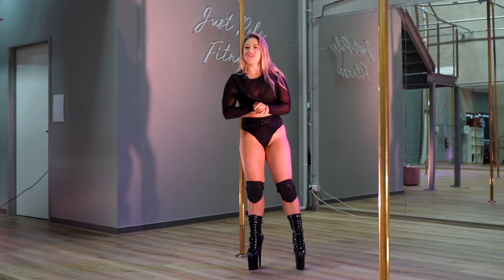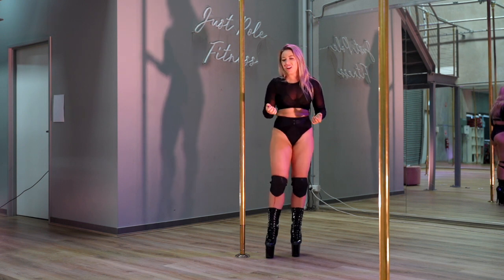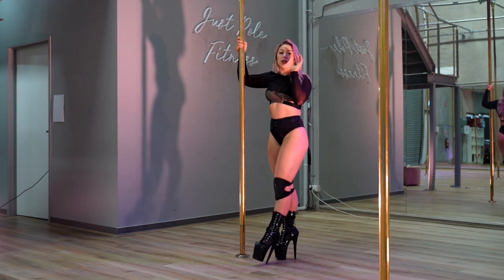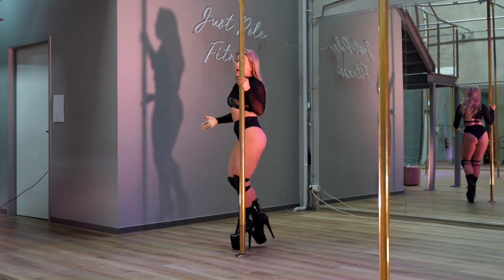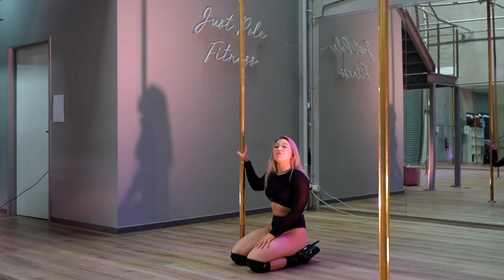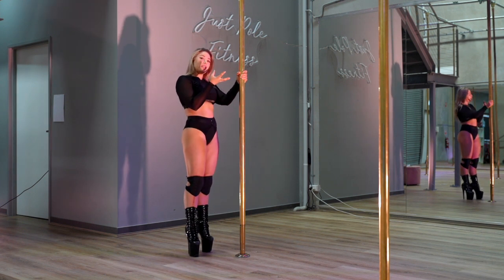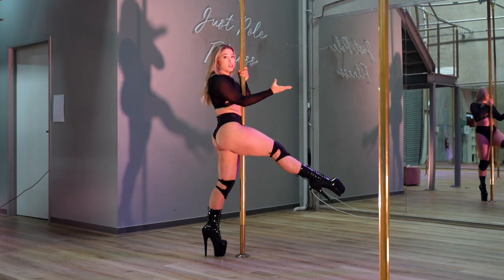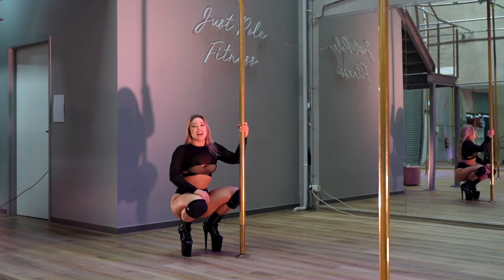Basework Kip Tricks Part 1 - Pole Dance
Kicking off my base work kip series with some tricks you can do on both spin and static pole to elevate any pole dance choreography.

00:00 Fankick into kip
05:33 Jump heel clack into kip
09:31 Downward dog into kip

Hope you enjoy and don't forget to tag @Cheyenne_poledancer when you try out these tricks for yourself!